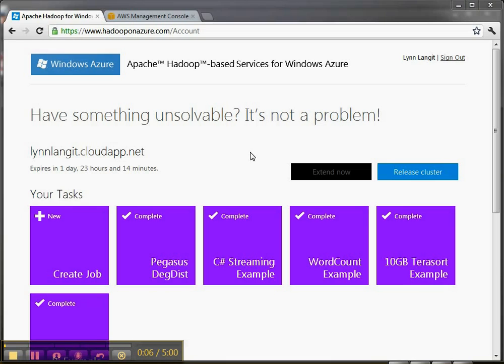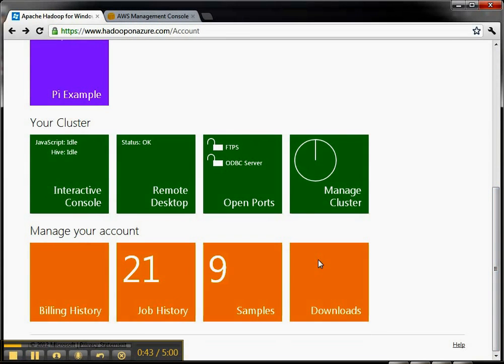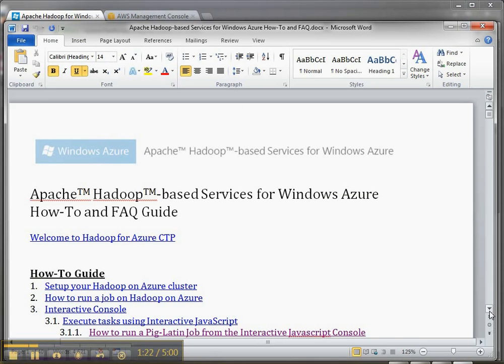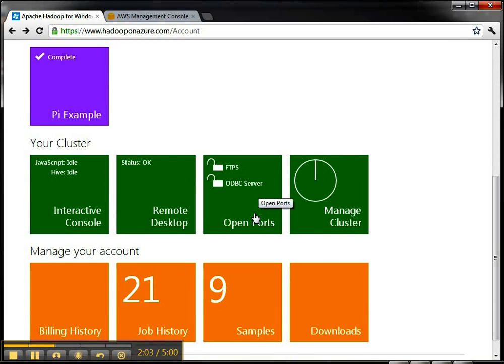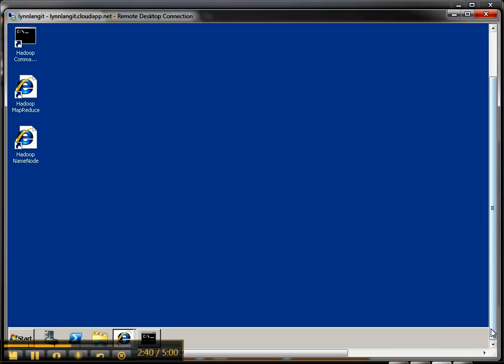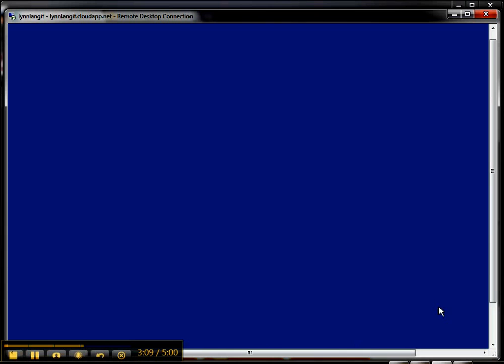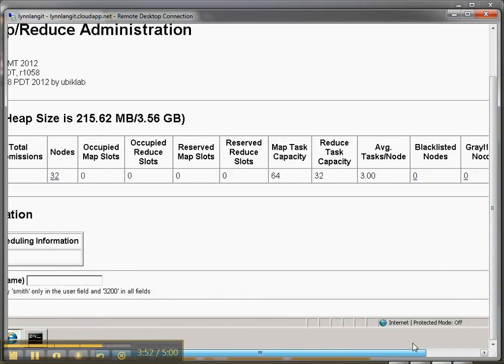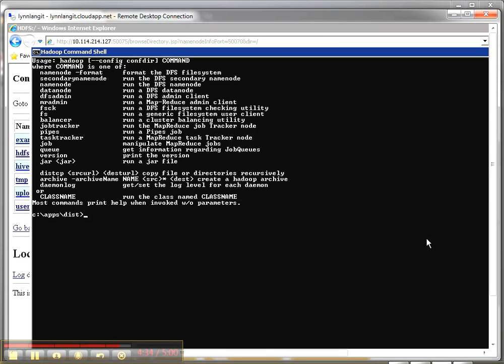Performing_Administrative_Tasks_in_Hadoop_on_Azure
5 min screencast showing Cluster, port and RDP management for Hadoop on Azure